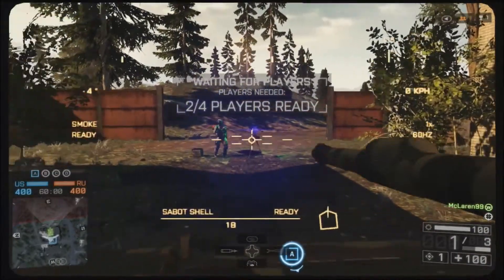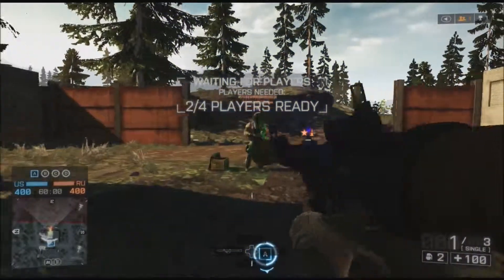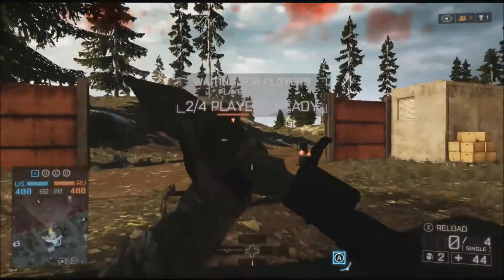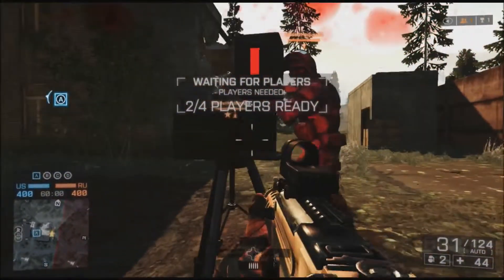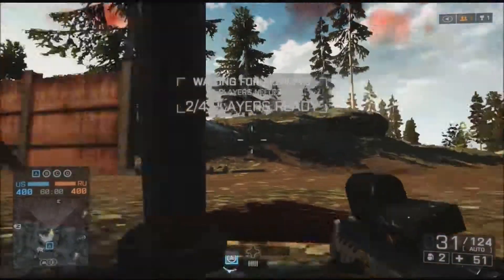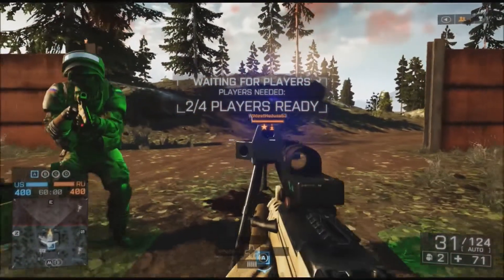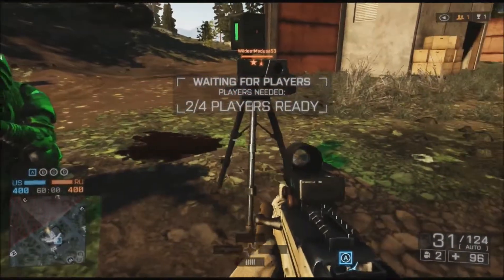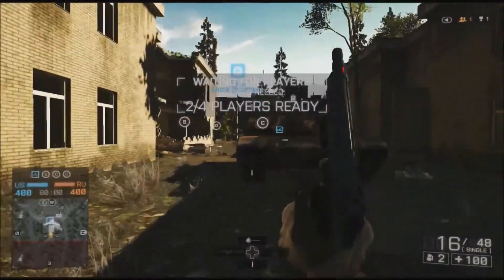Battlefield 4 - MP-APS Tutorial